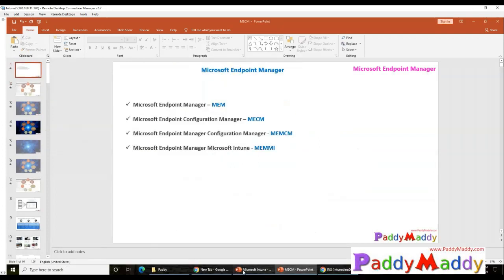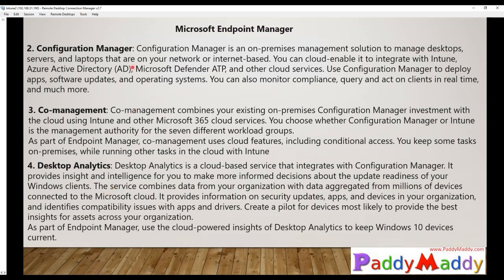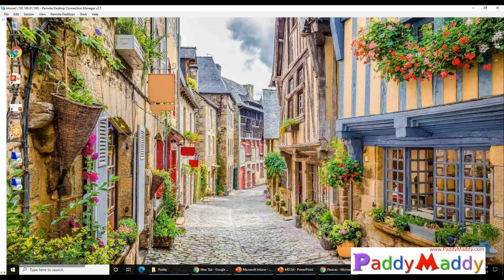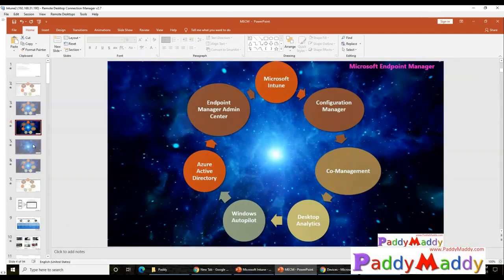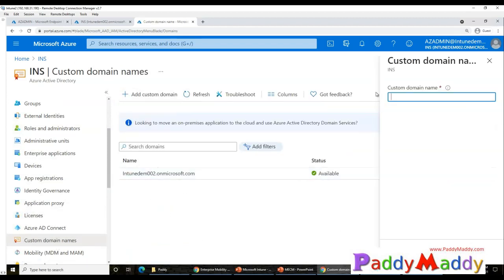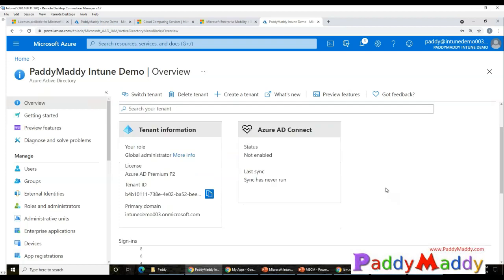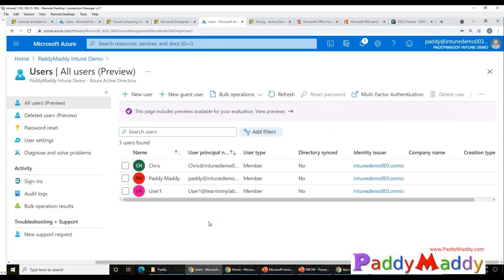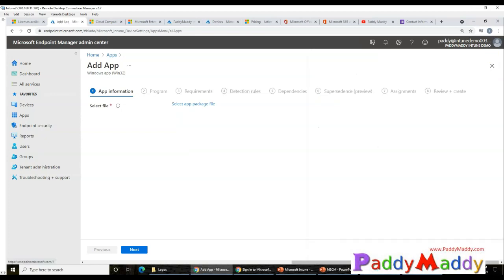MEM Microsoft Intune Training